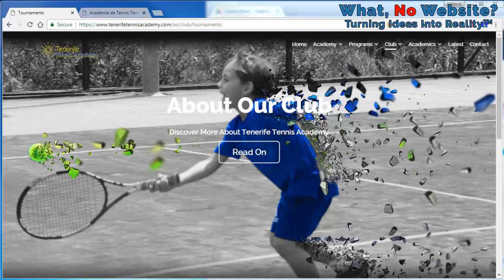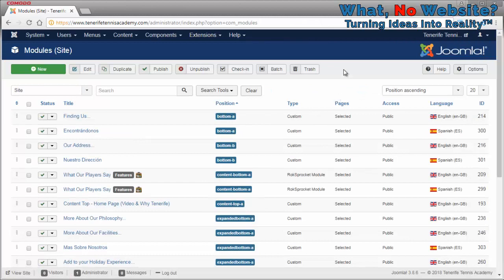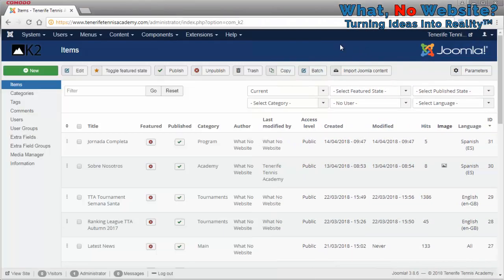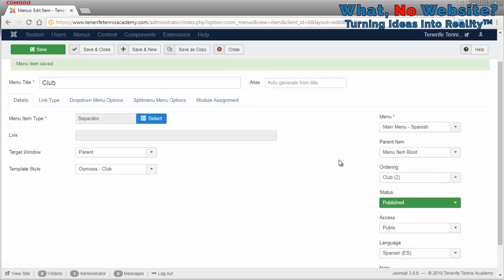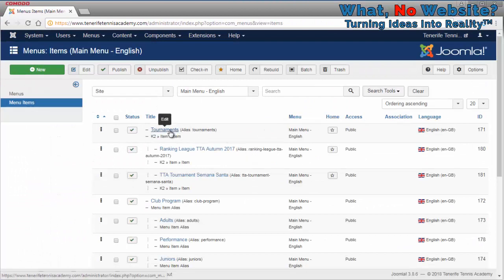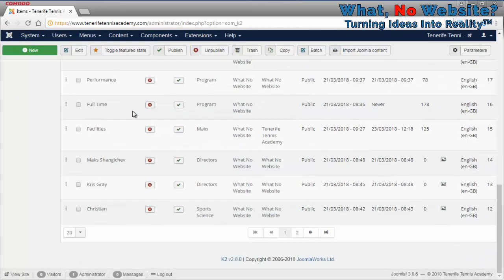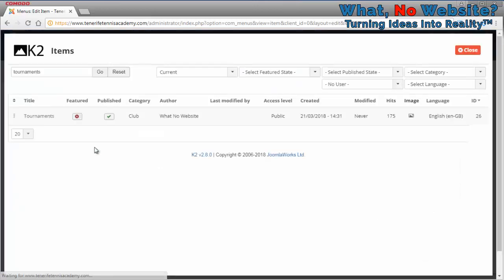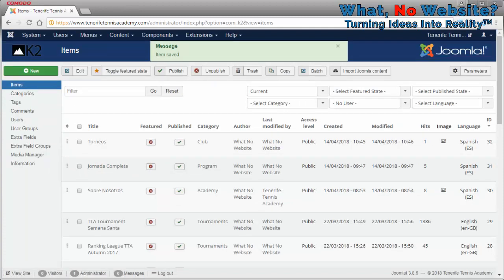What No Website, How To Translate Content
A brief tutorial on how to